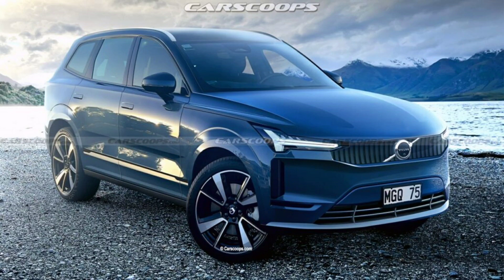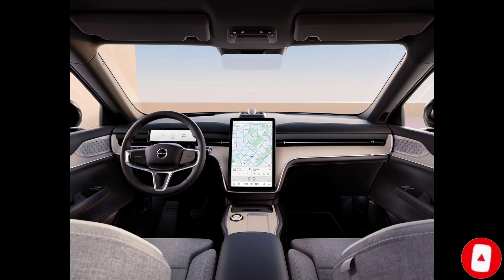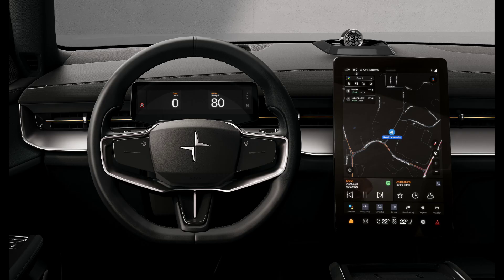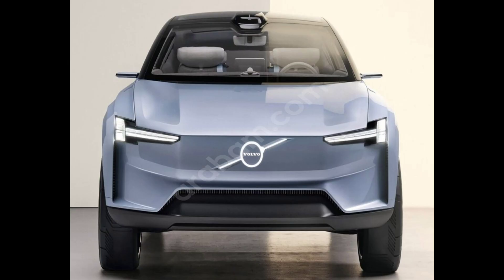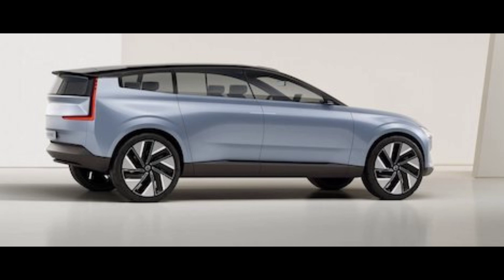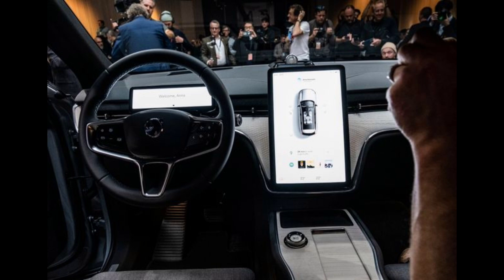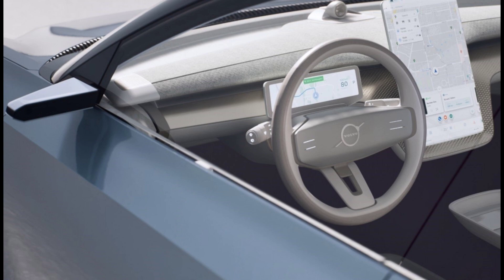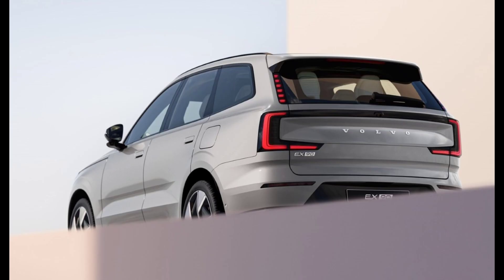2024 Volvo EX90 First Look: Swedish Electric Flagship SUV Debuts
Volvo unwraps the 2024 EX90, an EV three-row SUV that goes into production next year.
The 2024 Volvo EX90, a high-end, three-row, electric SUV, made its global debut in Stockholm, starting a parade of future products with promises to reveal a new electric vehicle every year. Volvo has pledged to be an all-electric  brand by early 2030. The EV luxury SUV will be the most advanced Volvo to date and will assume the mantle of flagship when it goes on sale in late 2023, alongside the current Volvo XC90—a three-row SUV offered with an internal combustion engine, and as a hybrid and plug-in hybrid.
At launch, the EV90 will be available with dual motors for all-wheel drive; no decision yet on whether a single-motor version will follow or whether it will be driven from the front or rear. The EX90 will have a range of up to 300 miles on a single charge and can charge from 10 to 80 percent in about 30 minutes, Volvo officials say. An "E2" Twin-Motor Performance version of the SUV will be powered by an 400-volt, 111-kWh battery and two permanent magnet electric motors together delivering 370 kW (496 hp) and 671 lb ft of torque. There's another Twin Motor AWD trim available with 402 hp and 568 lb-ft.
The Volvo EX90 is on the new SPA2 platform with a new chassis, new take on the company's iconic "Thor's Hammer" lighting elements, and in a bid for greater sustainability it uses 15 percent recycled steel and 25 percent recycled aluminum. Fifteen percent of the plastics or 105 pounds worth are recycled plastics and bio-based materials, as well.

2024 Volvo EX90 Priced Under $80,000
The AWD EX90 will have a starting price under $80,000. Pre-orders are being taken now and customers will be asked to configure their new vehicle in fall 2023 for delivery in early 2024. The EV comes with a new approach to ownership: Consumers can choose to buy their Volvo online or by visiting a dealer, and it can be a purchase, a lease, or a subscription.
It is the first Volvo to be truly defined by its software, says Volvo CEO Jim Rowan. The tech comes from Nvidia, Qualcomm, and in-house software development for core functions including safety, infotainment, and battery management, all of which can undergo continuous upgrades with over-the-air updates.

Safety Is A Volvo Thing
Safety is paramount for Volvo, and the EX90 continues that tradition with Pilot Assist driver-assist systems and plans for an autonomous drive mode in the future. The car is equipped with a full suite of cameras, radar, sensors and lidar, making the SUV hardware-ready for unsupervised driving. For now, all that equipment helps the car accelerate, brake, and steer to avoid collisions and the car can change lanes on its own when prompted. Two cameras monitor the driver's eyes to detect if the person behind the wheel is drowsy or distracted and will nudge, then warn, and then act to avoid a collision if the driver does not react in time. It is designed to stop and call for help if needed.
The EX90 uses Lidar from Luminar to detect objects such as pedestrians up to 820 feet away, even when the vehicle is travelling at highway speeds and it has a 100-degree wide ability to scan the area in front of the vehicle.

Mounting the Lidar on the roof provides better visibility and protects the equipment from objects flying up from the road or damage in a collision. It is enclosed in a wide, flat, teardrop-shaped glass case. The vehicle's wipers are used to spray and wipe the Lidar. More washers also had to be integrated to clean the vehicle's many cameras.
The sleek design of the lidar unit was essential. The EX90 has a 0.29 co-efficient of drag with a rounded front and seamless sides with flush door handles and window glazings. For EVs, being aerodynamic is crucial and the exercise is tougher with SUVs where customers want a high driving position.

Pop-Out Door Handles
Conventional door handles have worked for years, and some automakers that have introduced flush handles with automated mechanisms to pop out have experienced glitches.  T. Jon Mayer, head of exterior design, says Volvo engineers have gone to great lengths to test the handles and the change is deemed worth it. It is part of the overall approach experience.

"As you walk up to the car, the EX90 knows you are there and it starts with an approach sequence of illumination, the door handles pivot to pop out, they illuminate not only the door handle to grab but also the ground around the car." Mayer says the handles have undergone winter testing to make sure they can break ice and pop out.
Inside The Volvo EX90
2024 Volvo EX90 Specifications
VEHICLE LAYOUT Front and rear-motor, AWD, 7-pass, 4-door SUV
MOTOR TYPE Permanent Magnet Synchronous Machines (PMSM)